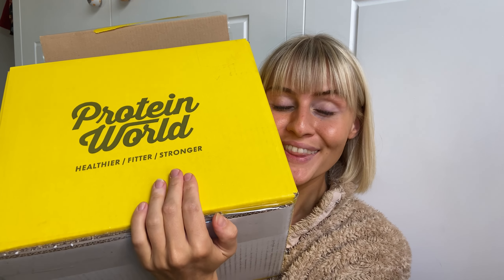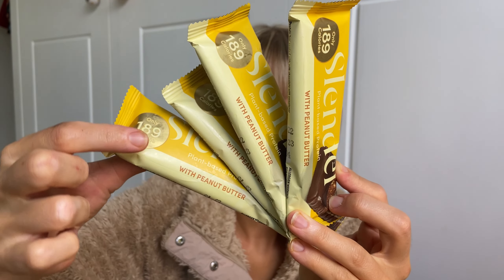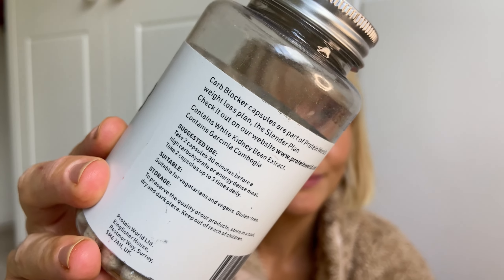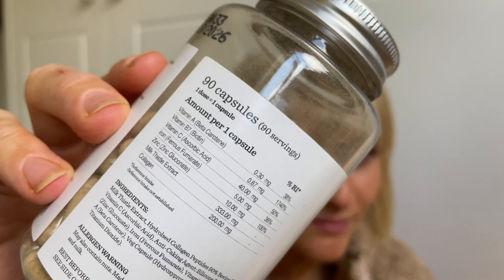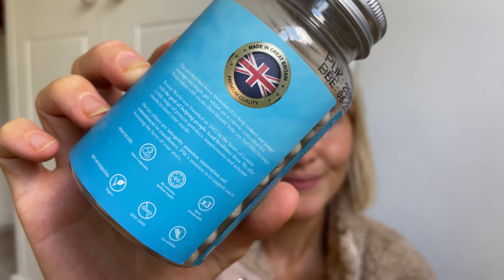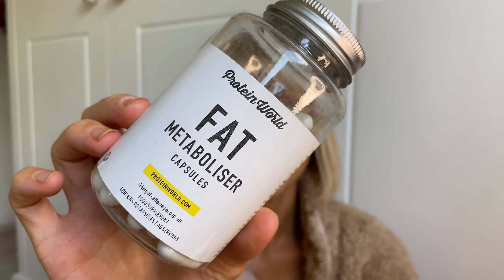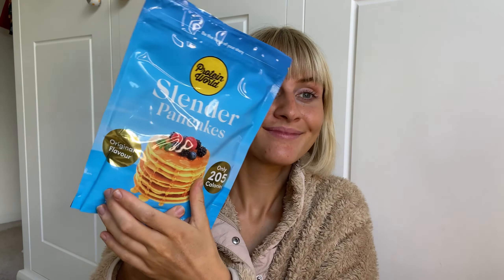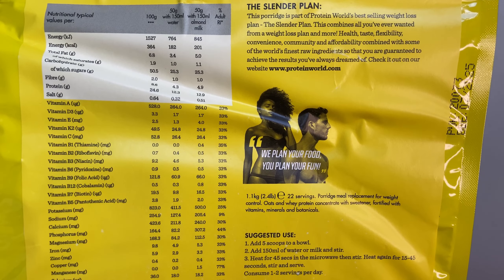HUGE PROTEIN WORLD HAUL // pt 2 🍫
HUUUUUGE Protein World Haul! I am so incredibly lucky to work with Protein World, make sure to use my code to get yourself a bargain!

The code only works on one time purchase not on the ‘subscription & save’

Protein World Products -

Slender Bars - Peanut Butter
Carb Blocker Capsules
Fat Metabolisers Capsules
Hunger Buster Capsules
OZM Capsules
Ultra Beauty Capsules
Pancakes - Original
Porridge- Chocolate